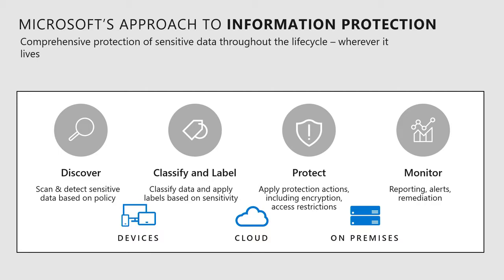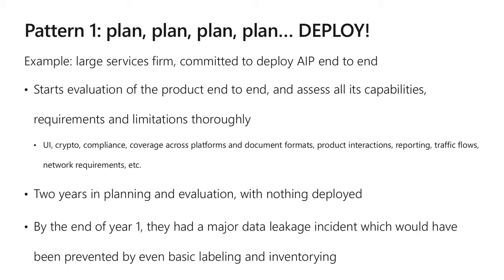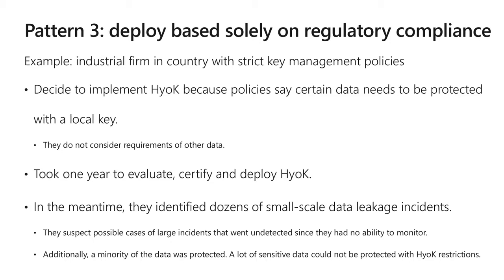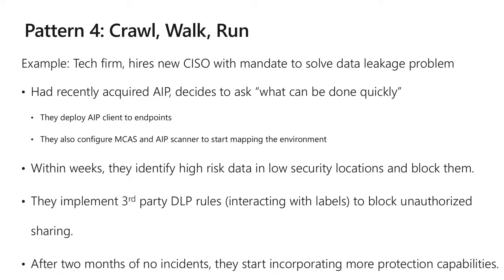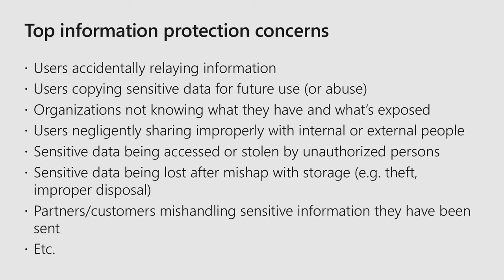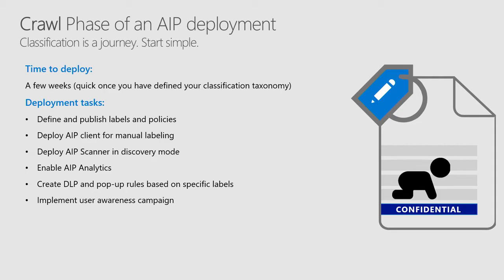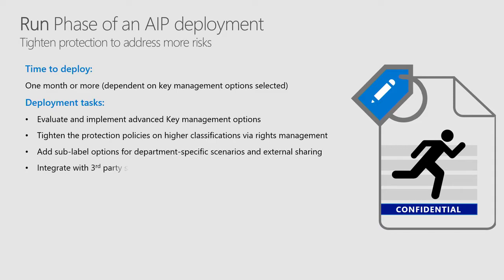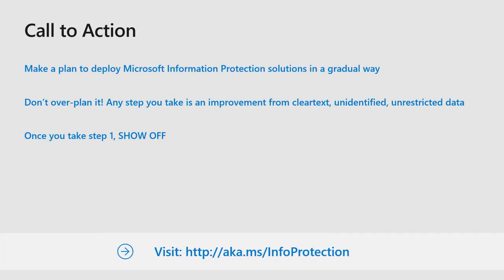How customers are implementing Microsoft Information Protection solutions to secure | THR2101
In this session, we showcase real-world examples of how customers have deployed our information protection solutions, the impact on their environment, and key lessons learned.